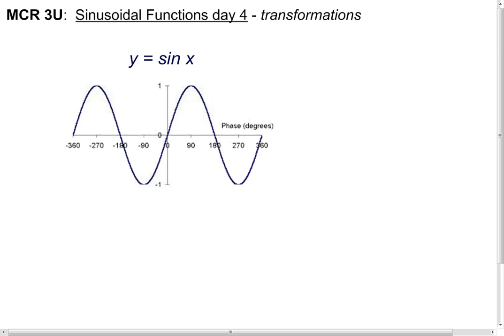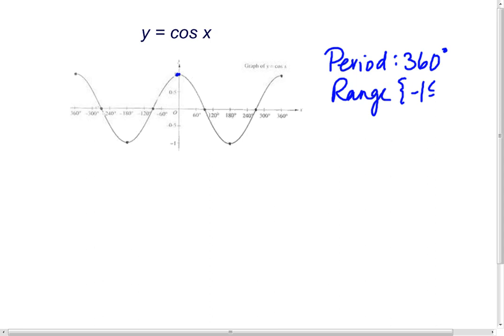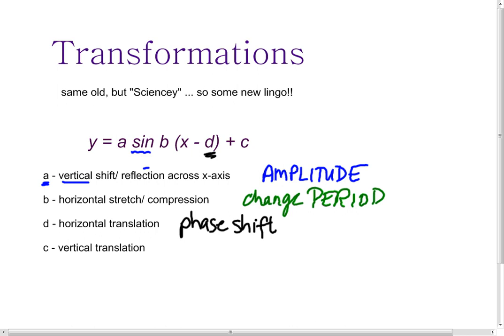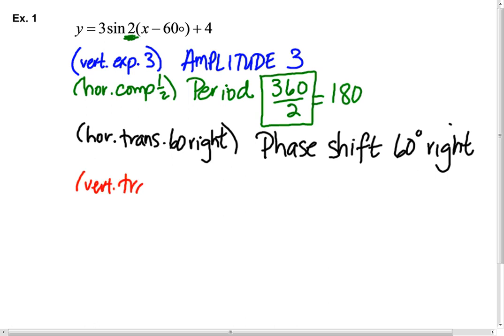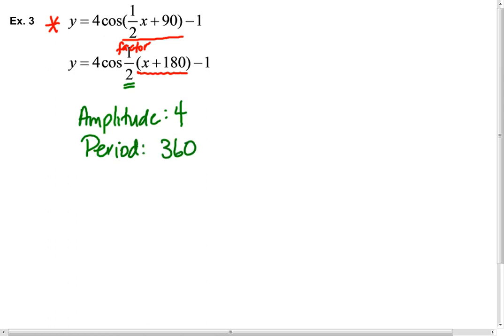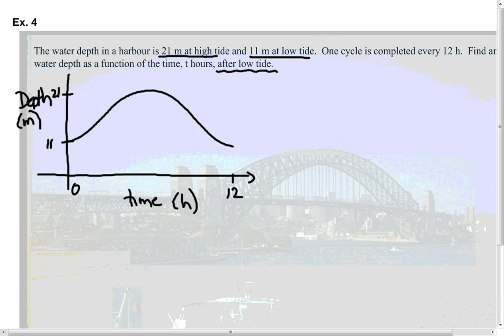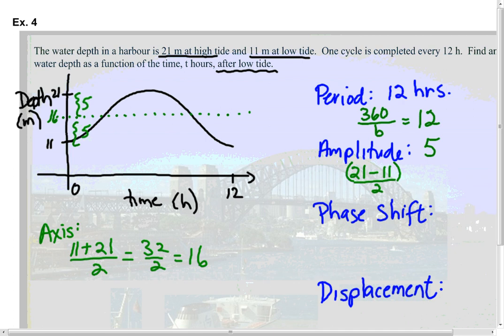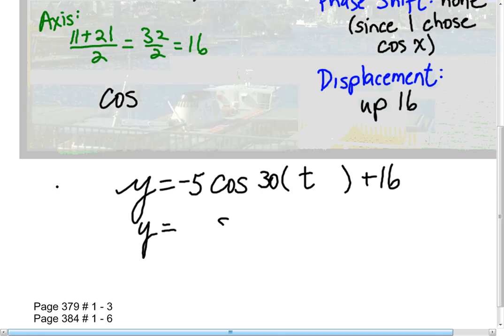sinusoidal fns day 4 transformations